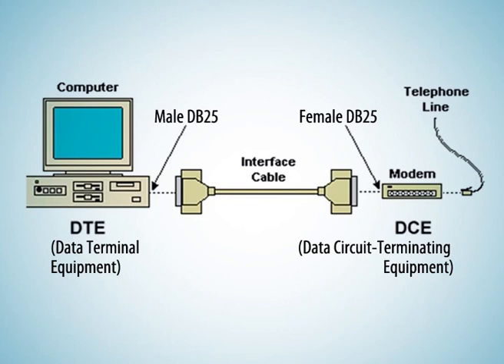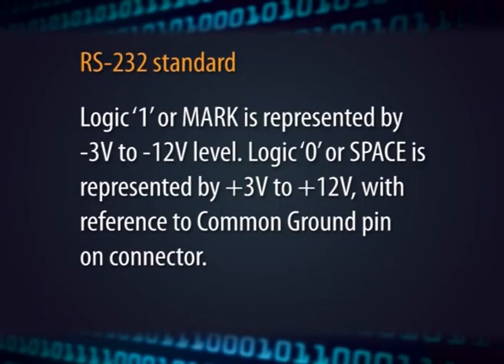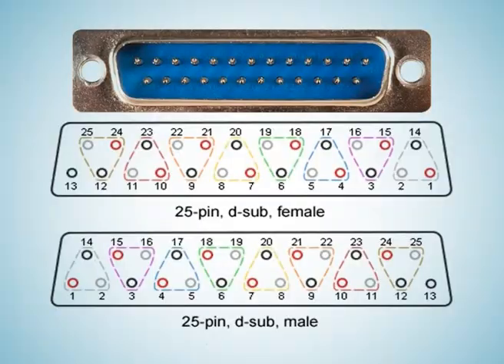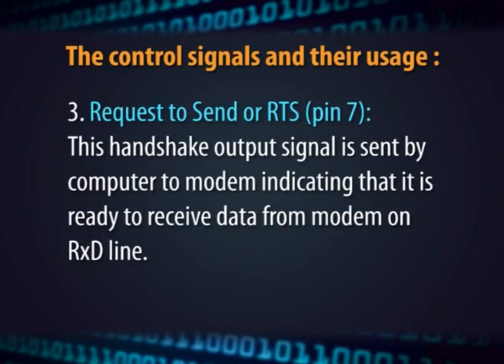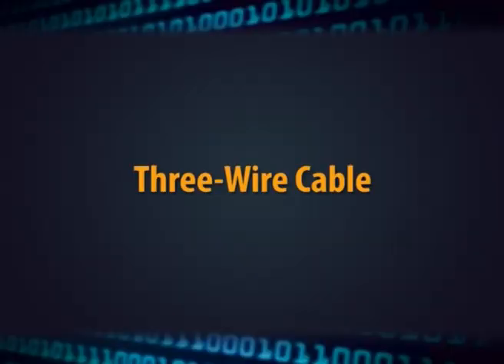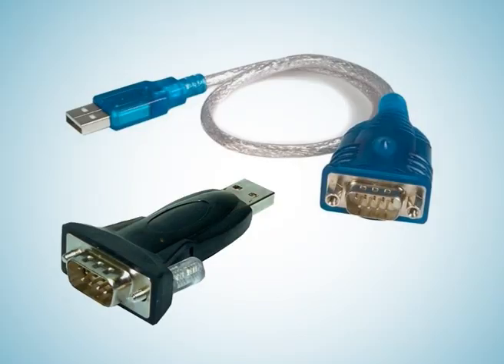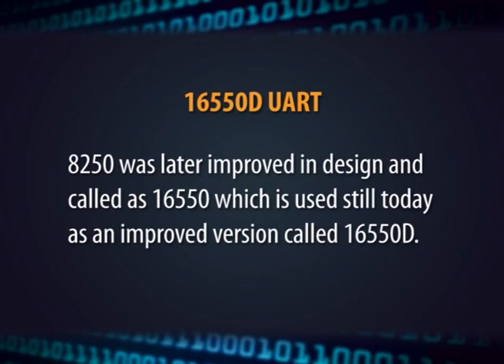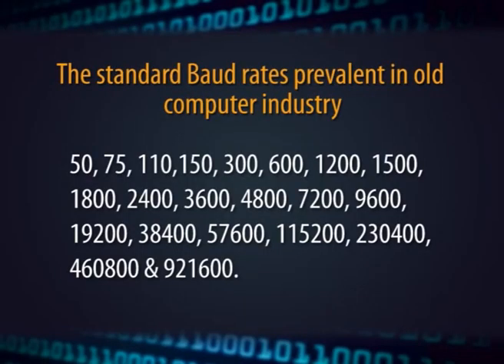Serial Interface Part 2